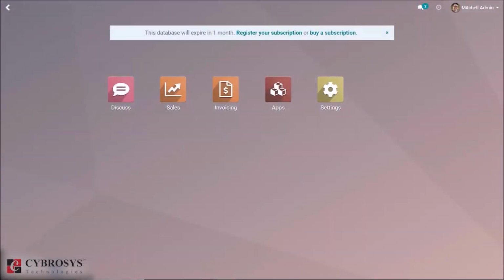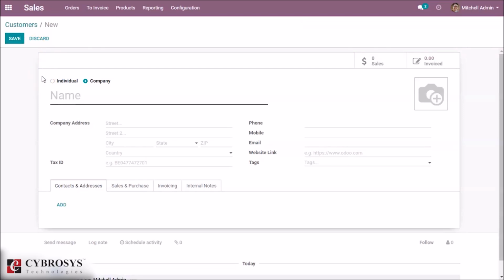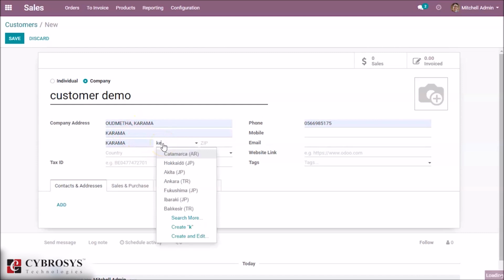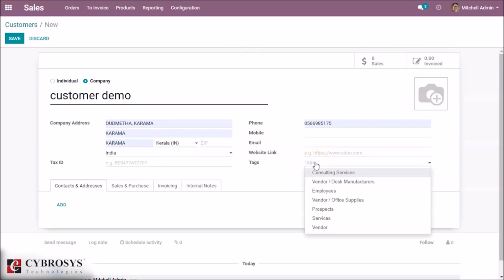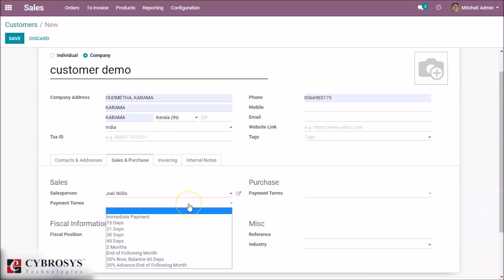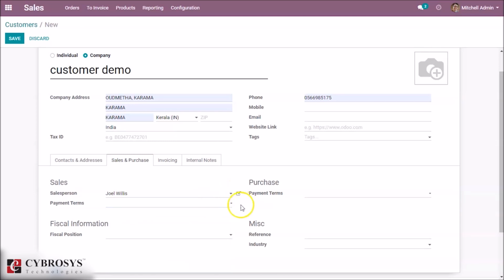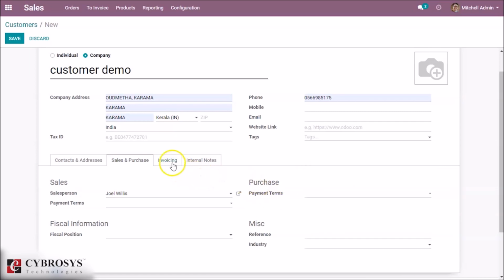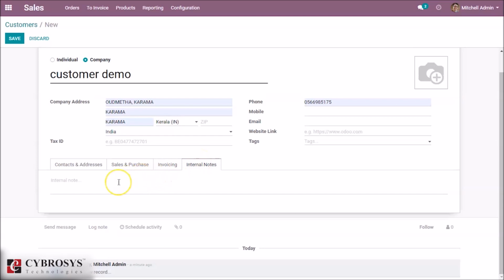How to Create Customer in Odoo 13?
This video helps you to create customers in Odoo 13. Odoo is the best management software to run a company. Millions of happy users work better with our integrated Apps.

Odoo is a suite of open source business apps that cover all your company needs: CRM, eCommerce, accounting, inventory, point of sale, project management, etc.